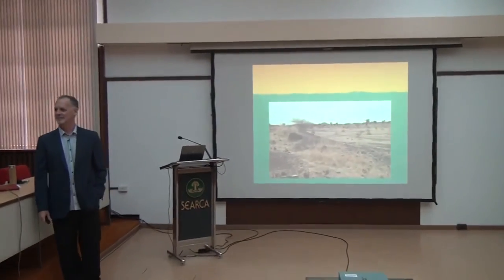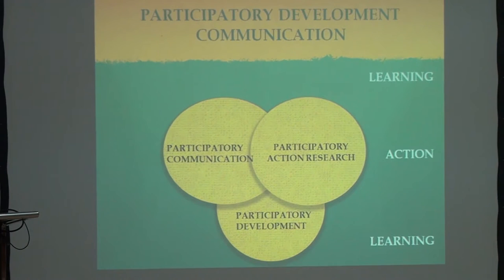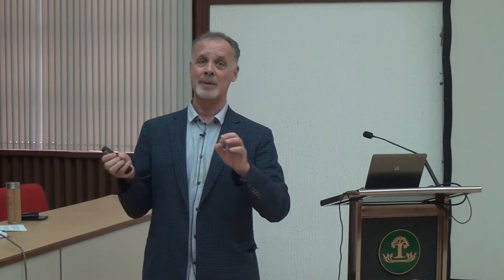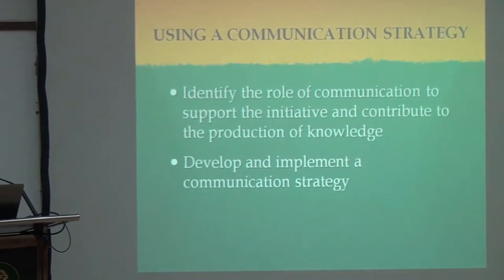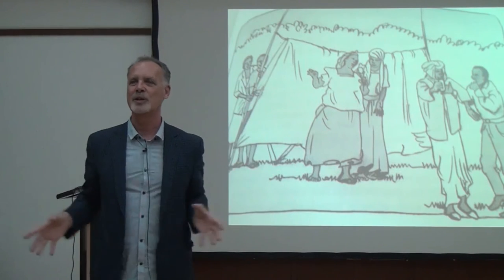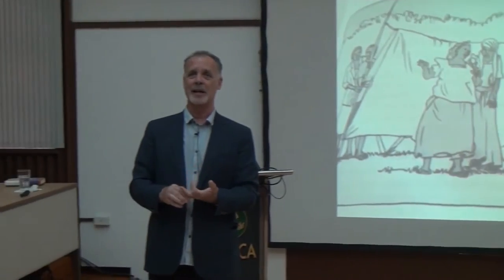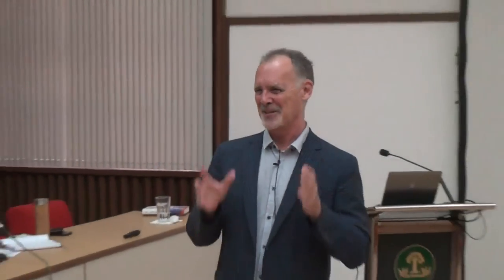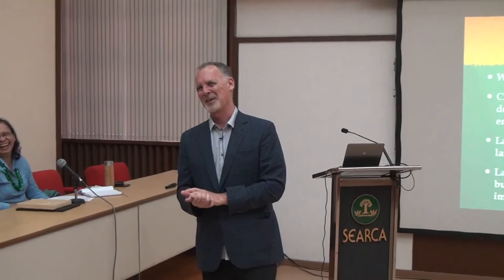Participatory Research, Communication and Learning: Towards ISARD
Participatory Research, Communication and Learning:
Towards Inclusive and Sustainable Agricultural and Rural Development (ISARD)

by Dr. Guy Bessette
Visiting Professor, College of Development Communication
University of the Philippines Los Baños